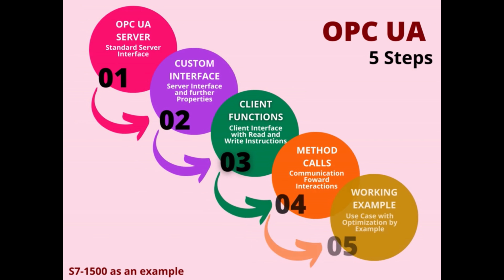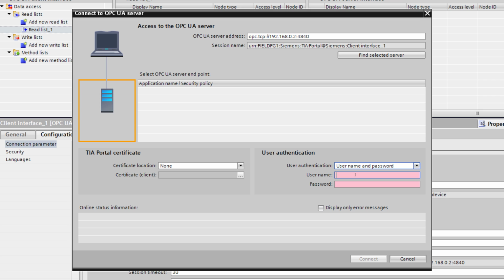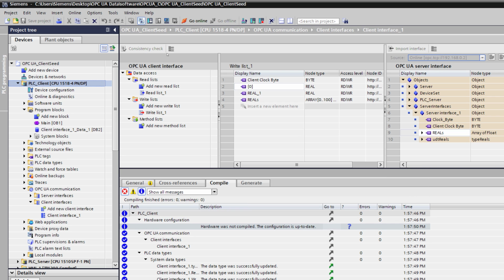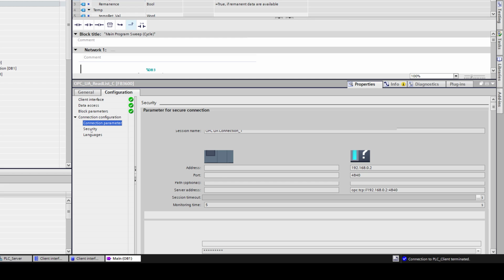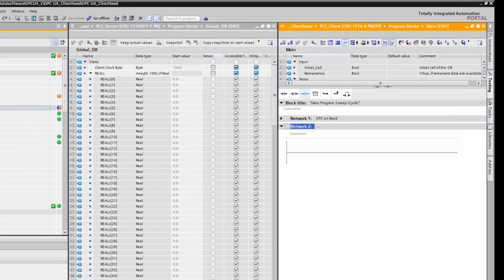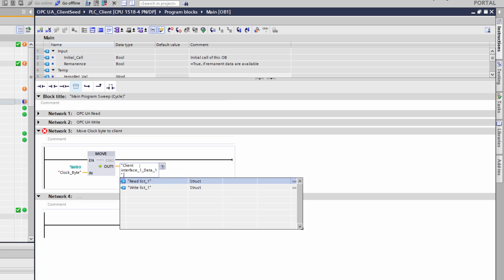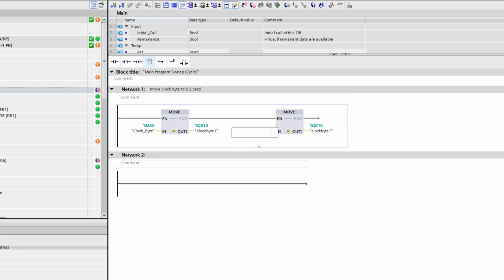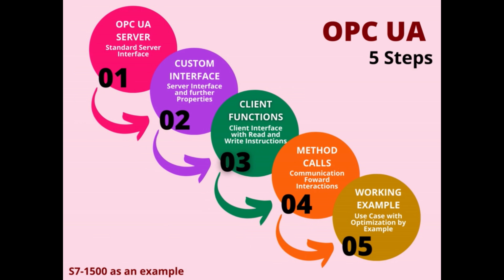TIA Portal: S7-1500 OPC UA Client Interface Tutorial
In this video, we demonstrate how to use the Siemens Simatic S7-1500 PLC as an OPC UA client to communicate with another S7-1500 PLC acting as an OPC UA server. OPC UA (Open Platform Communications Unified Architecture) is a communication protocol used to exchange data securely and efficiently between different devices and systems.

We'll show you how to configure the S7-1500 PLC as an OPC UA client, connect it to the S7-1500 OPC UA server, and read and write data in real-time. With OPC UA, you can easily integrate your PLC with other devices and systems, such as SCADA systems, MES systems, and other PLCs.

We'll cover the following topics in this video:

- Setting up the OPC UA server on the S7-1500 PLC
- Configuring the OPC UA client on the S7-1500 PLC
- Connecting the OPC UA client to the OPC UA server
- Reading and writing data between the OPC UA client and server

By the end of this video, you'll have a clear understanding of how to use the S7-1500 PLC as an OPC UA client to communicate with another S7-1500 PLC acting as an OPC UA server. Whether you're a PLC programmer or a system integrator, this video is a must-watch for anyone looking to implement OPC UA in their automation projects.